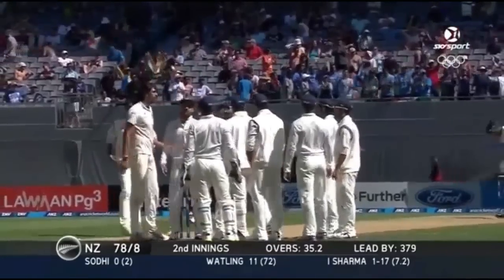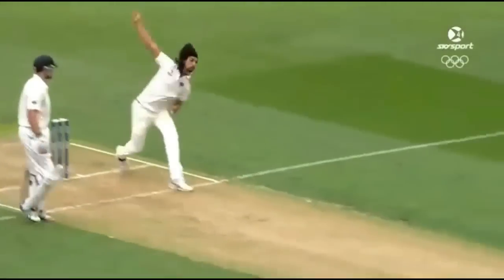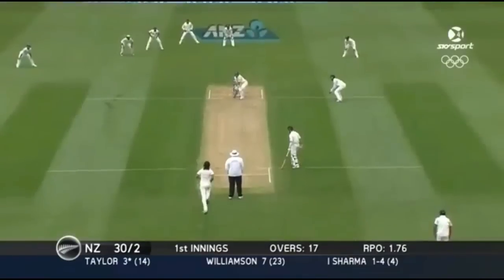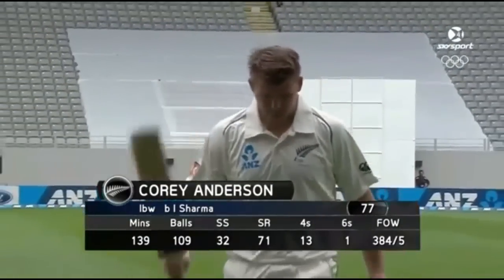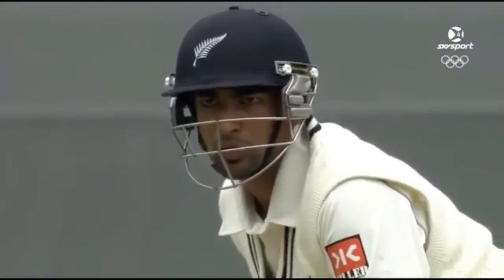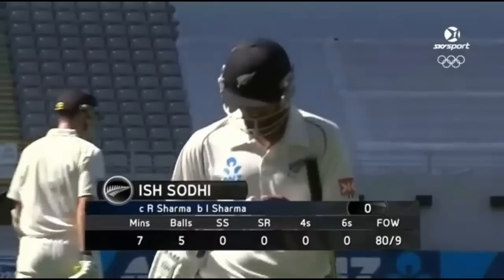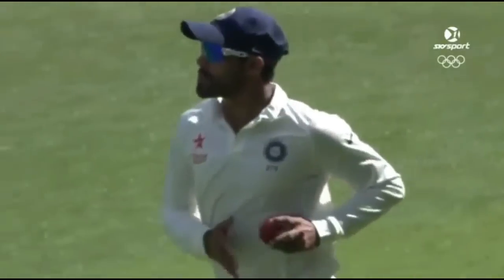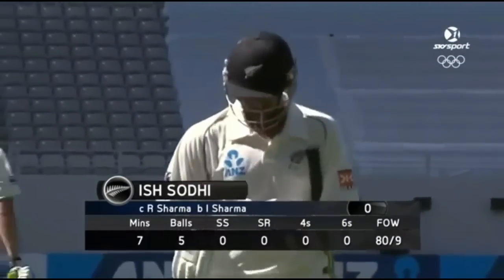ishant sharma great spell - 9 wickets vs newzealand - 1st test 2014 - hd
ishant sharma,sharma,ishant sharma bowling,ishant sharma wickets,
ishant sharma indian bowler,ishant sharma wicets vs newzealand,
ishant sharma vs nz